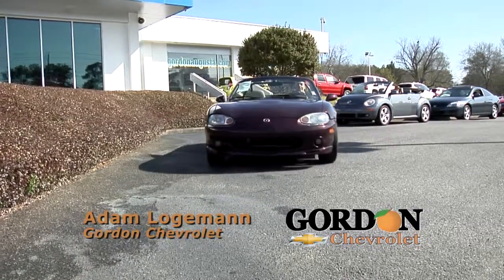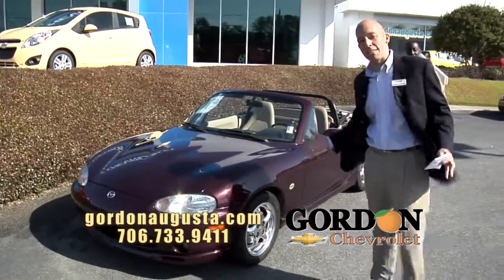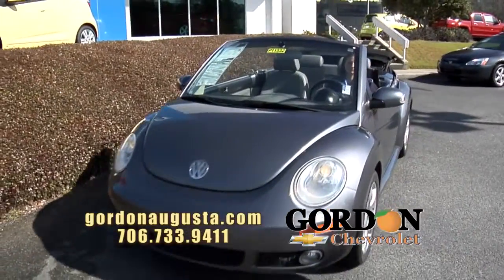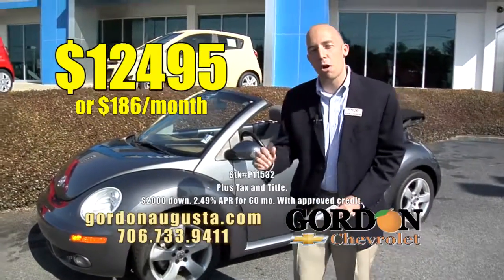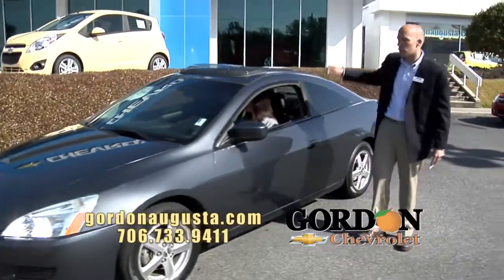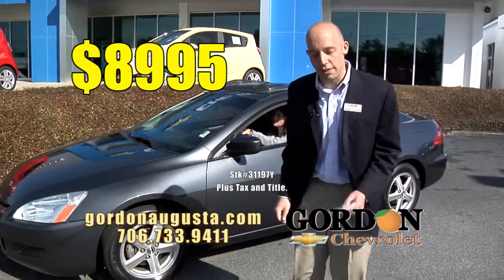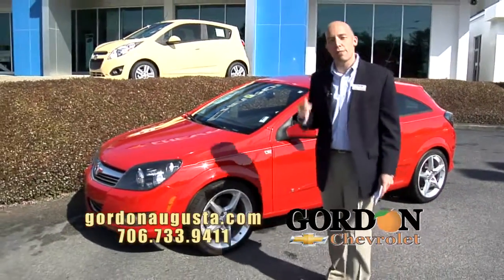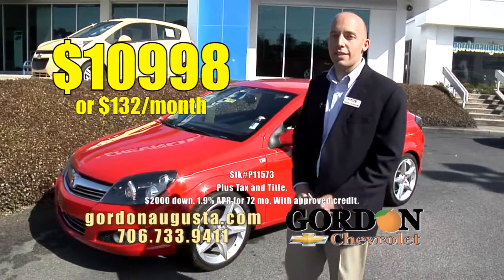Mar232013 LL Five